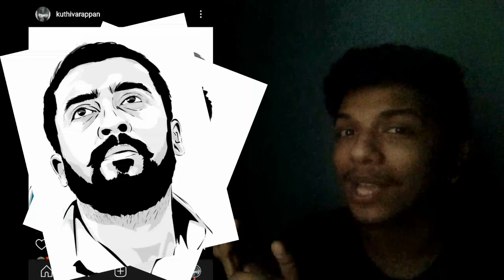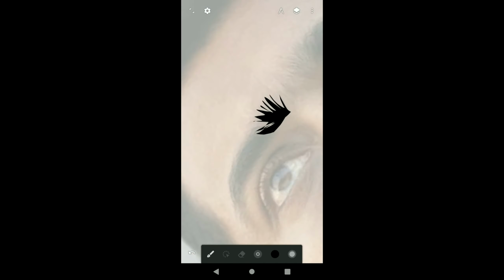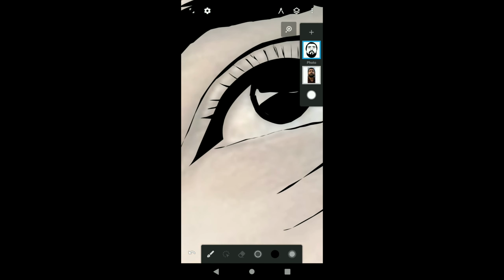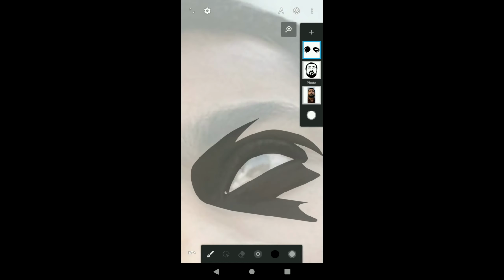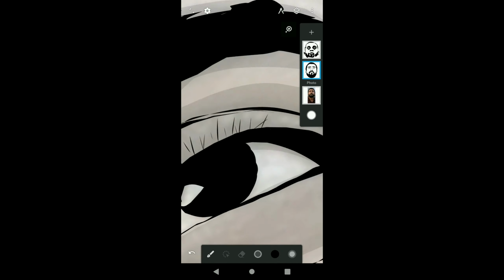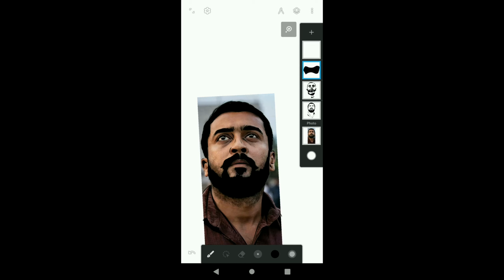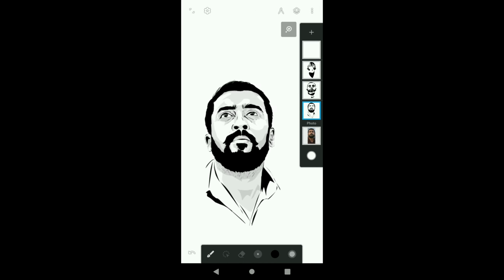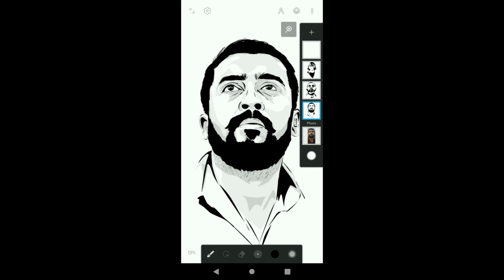Best & easiest way to draw portrait illustrations on Smart phone!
App : Infinite Design